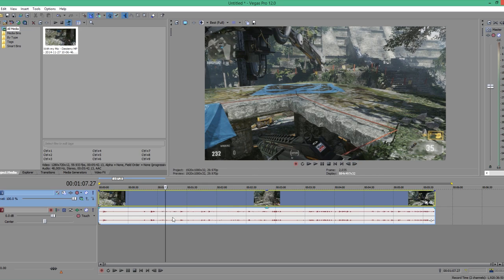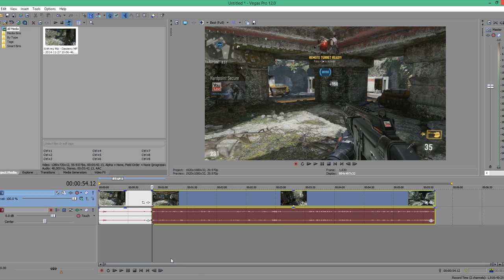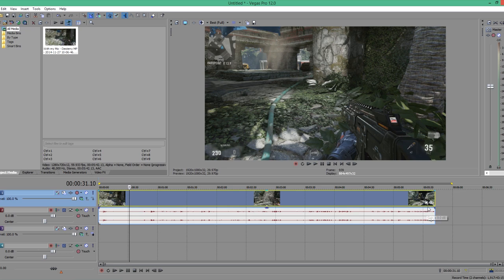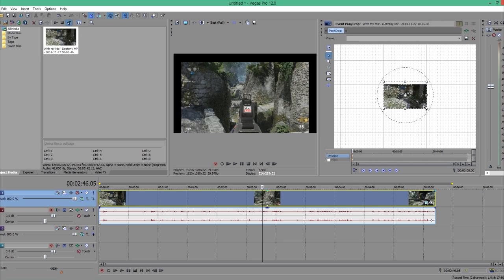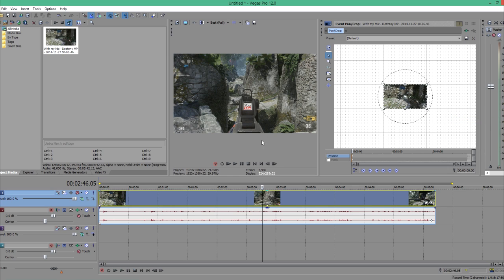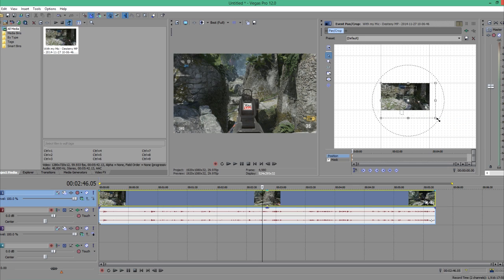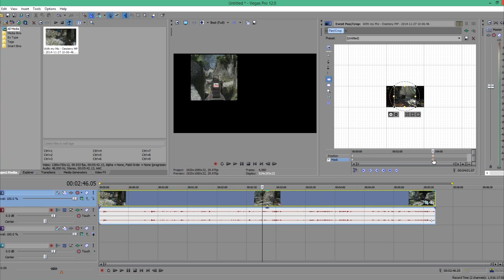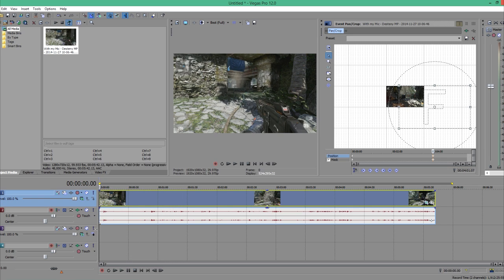How to Cut Crop and Mask in Sony Vegas Pro 12 | Tutorial Slice